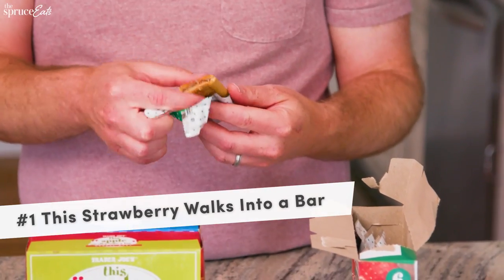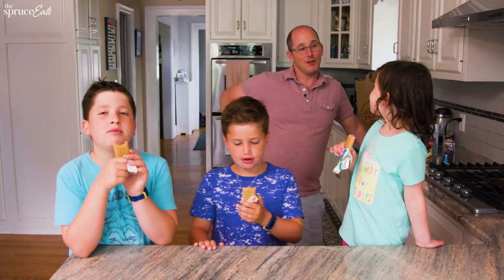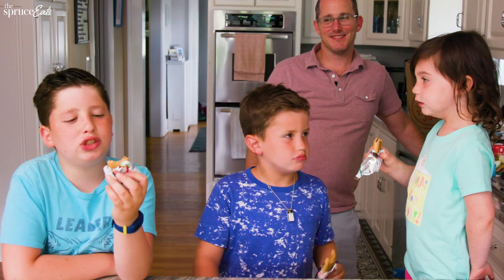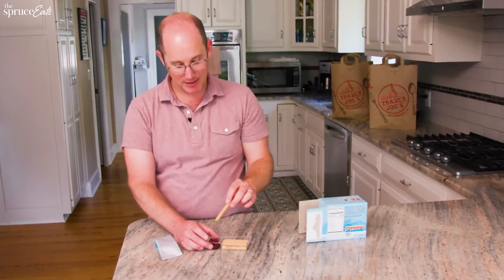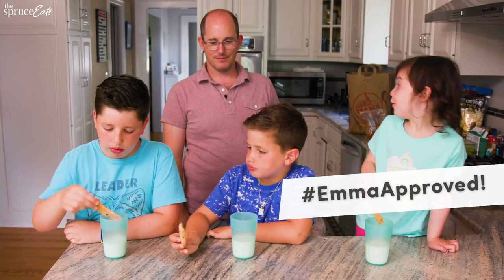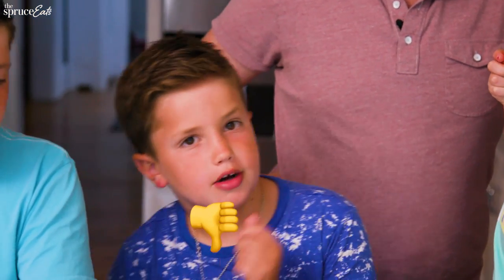Trader Joe’s Haul: The Top 10 TJ’s Kids Snacks! | The Spruce Eats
Eric shares his love for Trader Joe's, his top 10 kid-approved TJ's snacks and how he balances convenience, fun and nutrition as a parent in this Trader Joe’s haul.

The Top 10 Trader Joe’s Kids Snacks:
00:00 Eric's rating for his favorite Trade Joe's Snacks
00:39 This Strawberry Walks Into a Bar
01:30 PB&J Snack Duo
02:23 Patio Potato Chips
03:06 Mini Mint Ice Cream Mouthfuls
03:38 Sweetened Dried Orange Slices
04:23 Chocolate Chip Cookie Dunkers
04:58 Chipotle Bean Dip
06:02 White Cheddar Corn Puffs
06:37 Dried Apricots
07:28 Fruit Wraps

The Spruce Eats is packed with delicious recipes that work, cooking videos that show you exactly what to do, and actionable tips from both professional chefs and experienced home cooks. Our 20-year-strong library of more than 25,000 in-depth articles and recipes covers a variety of topics and cuisines, from classic French dishes to your favorite comfort foods. Whether you’re looking to master a cooking technique, upgrade your kitchen gear, or simply figure out what to make for dinner, the team at Spruce Eats is here to help!